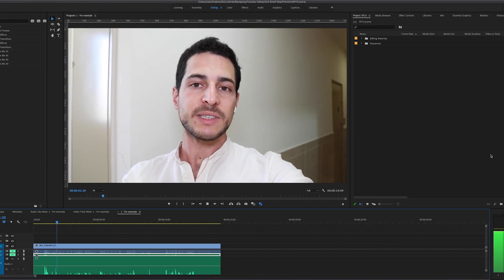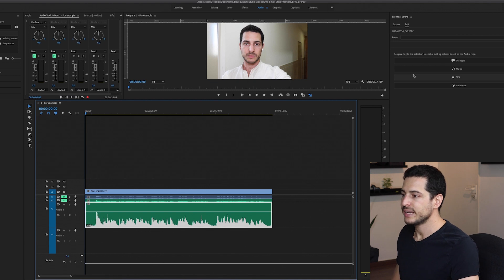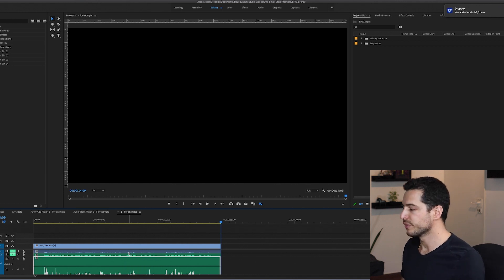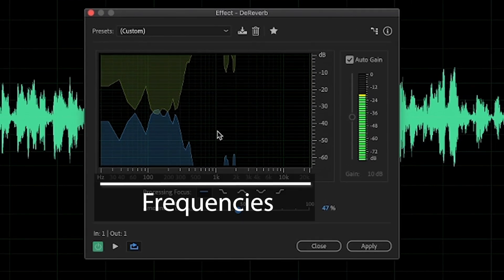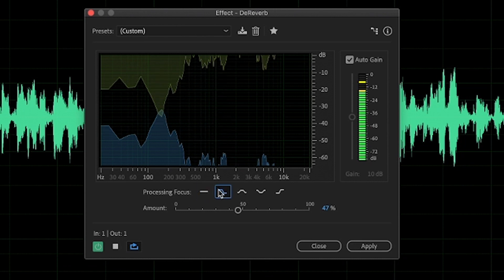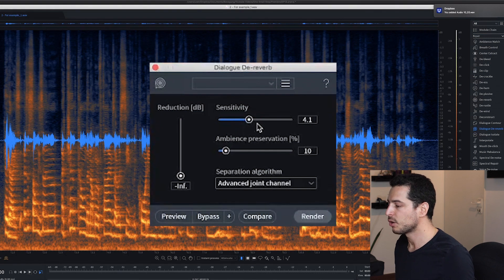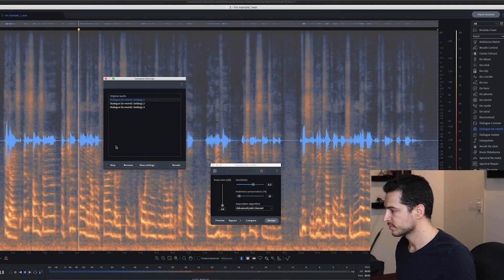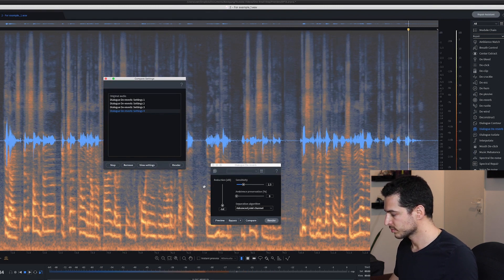How to Remove Echo with Premiere / Audition / Izotope RX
In this video, we’ll try to remove the reverb from a recording using tools that are available in Premiere, Audition, and Izotope RX.

0:00 Intro
1:12 Premiere
2:47 Audition
6:06 Izotope RX.

OR
DM us your questions: